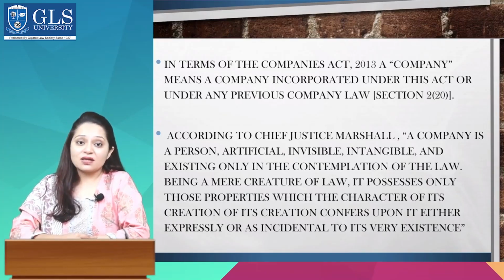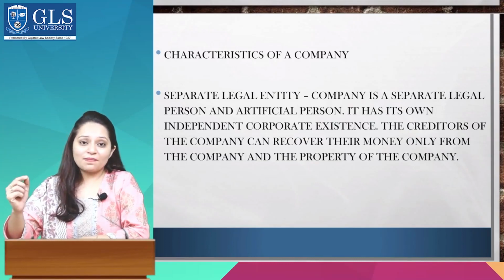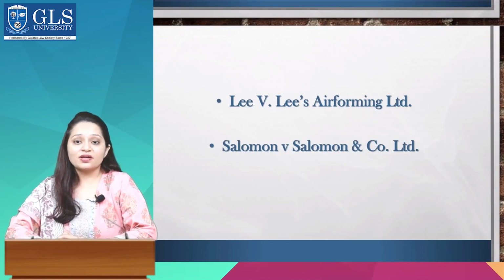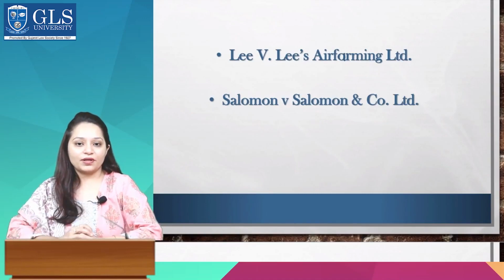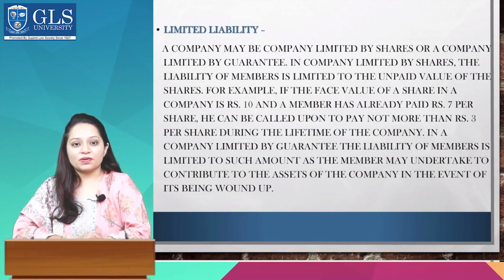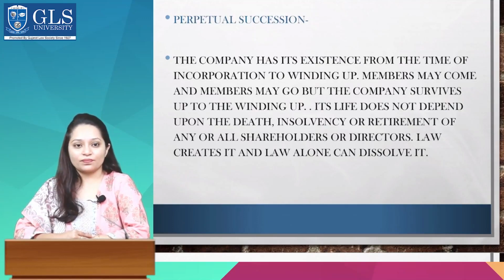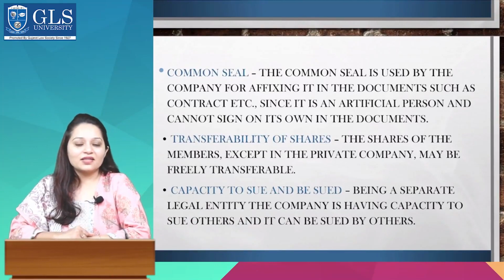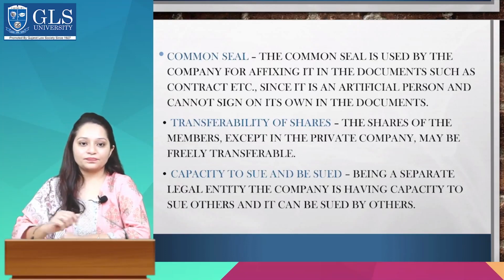Companies Act 2013 - C.A. Minouti Jani